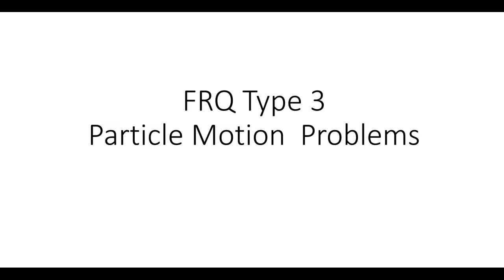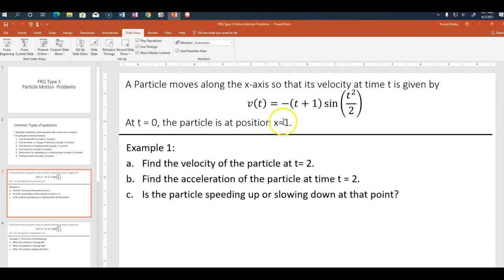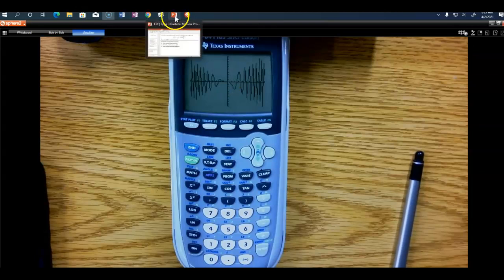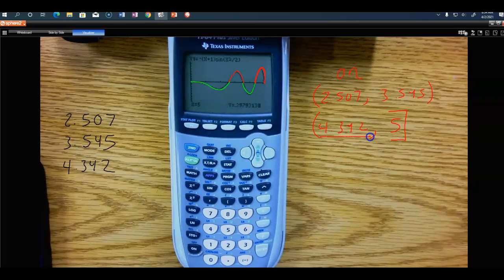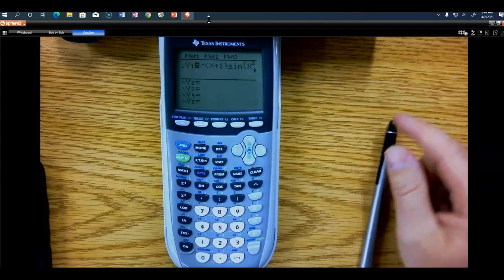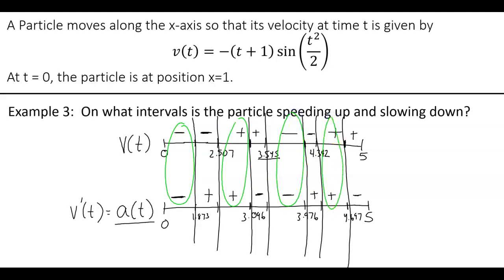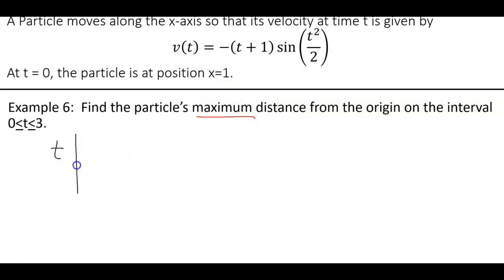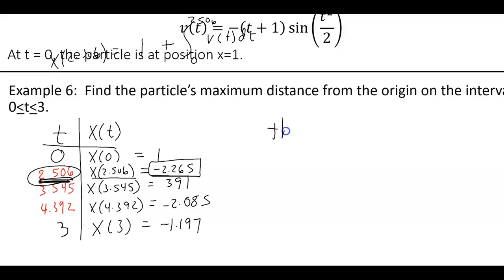Calc FRQ Type 3 Particle Motion 20/21